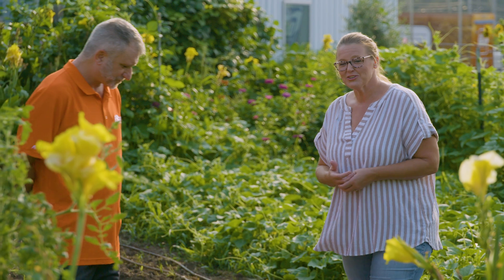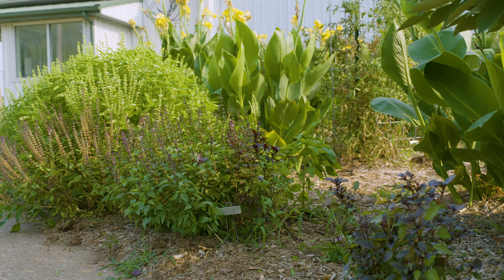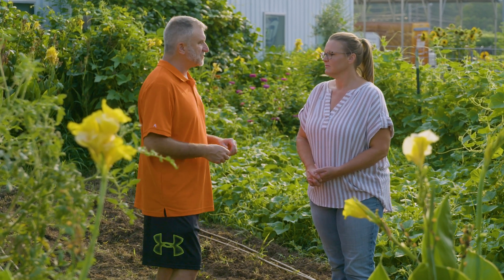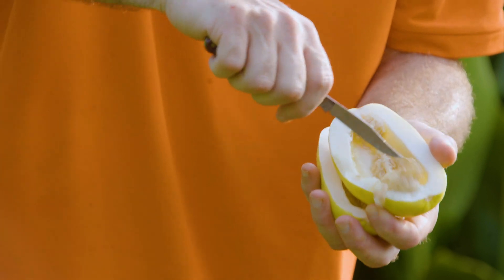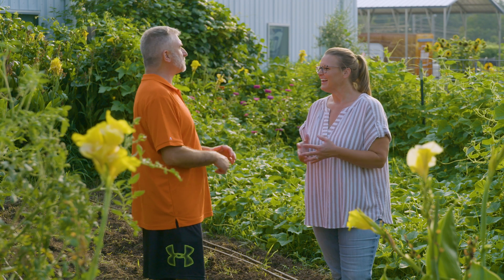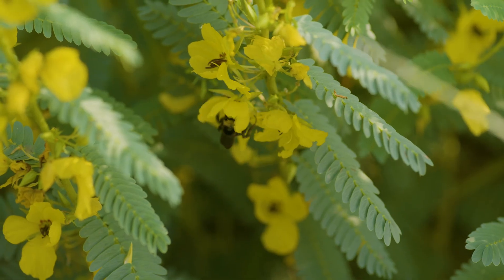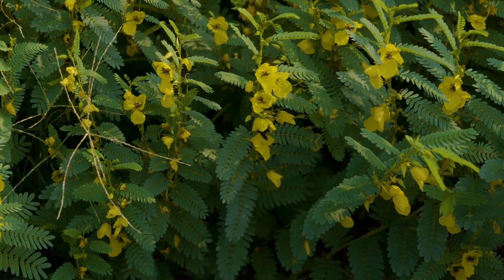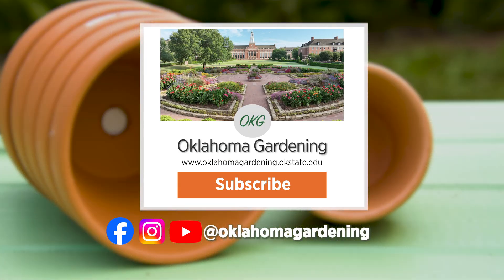Our Daily Bread - Farm 2 Fork Garden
Agricultural Economics Professor, Bailey Norwood shows off his unique teaching garden at Our Daily Bread.

Airdate (08/01/2024)
Questions?